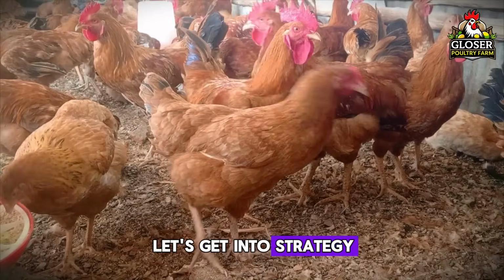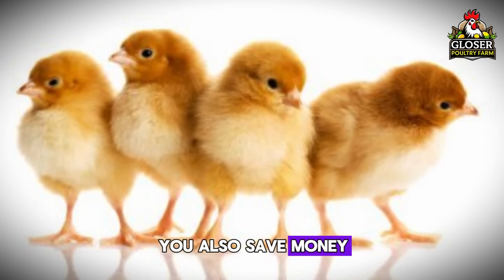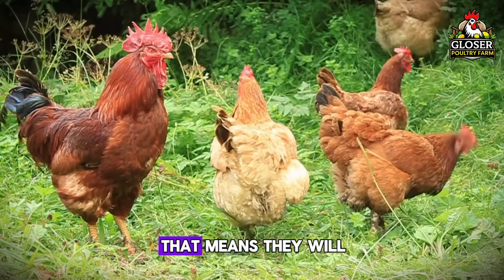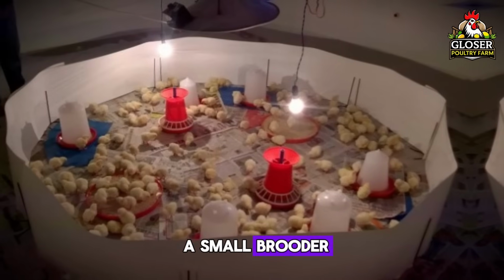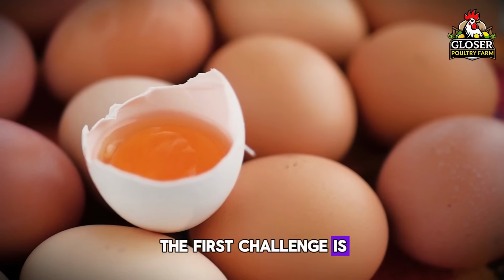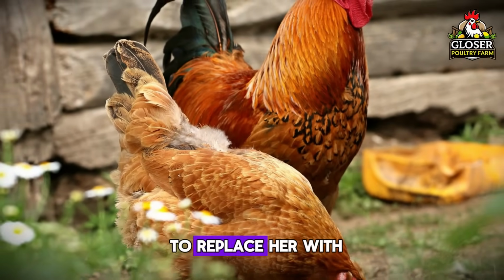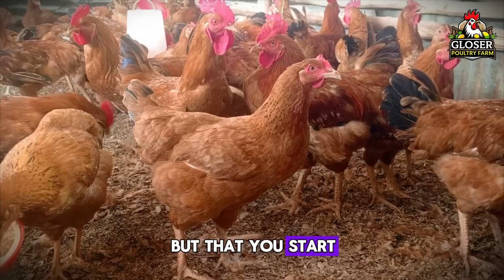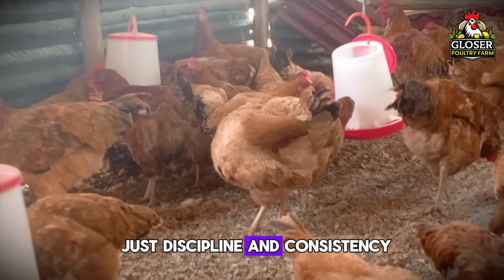How to Start Poultry Farming With No or Little Money in 2025.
In this video, I reveal two powerful and proven strategies that can help you start your poultry farming journey with very little capital — or even none at all.

Whether you’re a total beginner, living in a rural area, or just waiting for the “right time” to start, this guide will show you how to take action today. 💪

📲 Join my Telegram group to learn how to make money on YouTube like I did

🎯 Here’s what you’ll learn:

✅ How to use Programmed Hatching to raise over 300 chickens in one year with just 2 hens and a rooster
✅ How to Start Small and Grow Big using minimal savings
✅ Real solutions to common poultry challenges
✅ How to manage chicks on a budget — brooding, feeding, and hygiene tips
✅ Bonus tips on how I used YouTube as a side hustle to support my poultry journey

These methods are tested, beginner-friendly, and perfect for people who want to start farming but lack funds. If you’ve been dreaming about owning a poultry farm, this is your sign to start — right where you are, with what you have. 🙌

💬 Got questions? Drop them in the comments — I reply to as many as I can!

PRODUCTS:
✅ Recommended poultry farming equipment